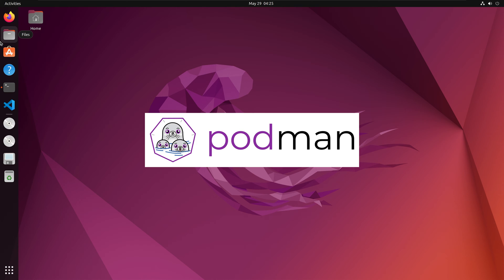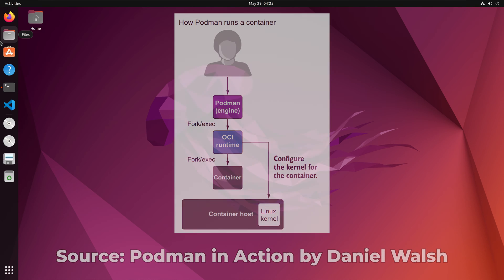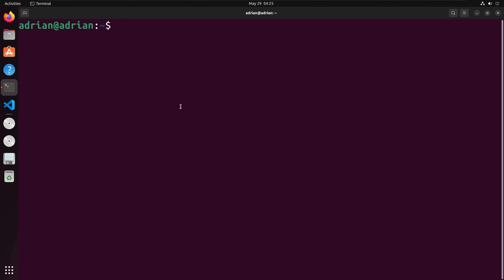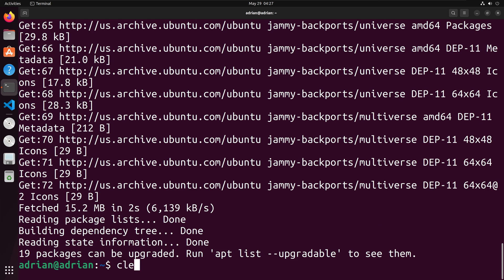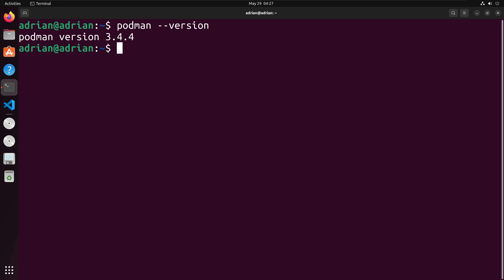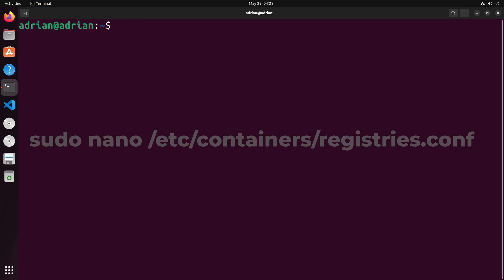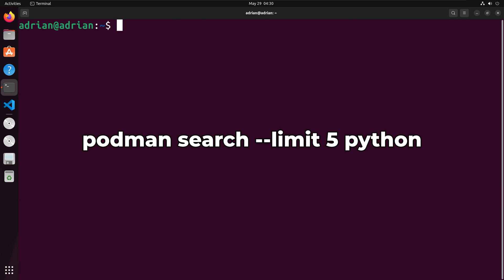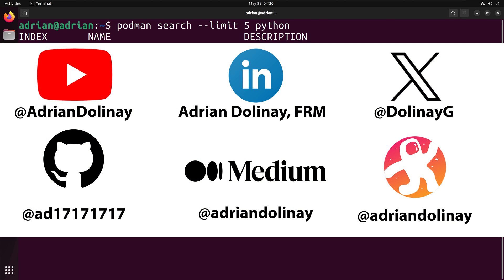Installing Podman on Ubuntu!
Tutorial on installing Podman on Ubuntu Jammy Jellyfish.

|-Video Chapters-|
0:00 – Introduction
0:28 - Updating apt package manager
0:56 - Installing Podman
1:15 - Setting Docker Hub in Podman's Registry
1:53 - Conclusion